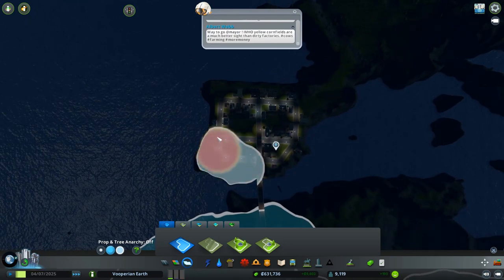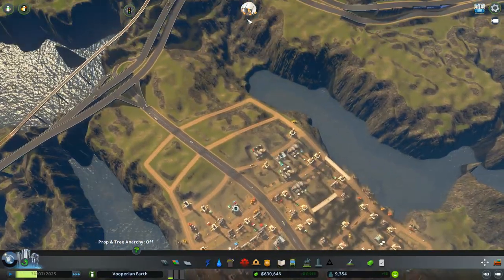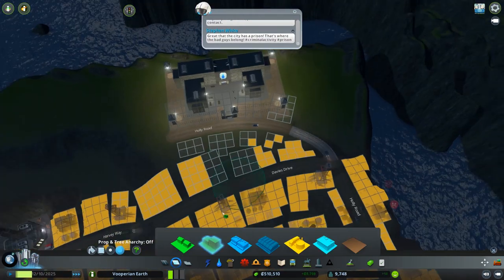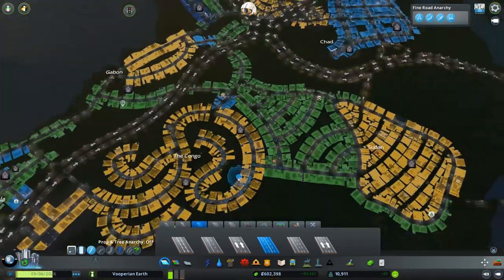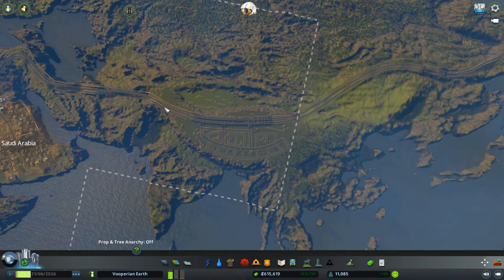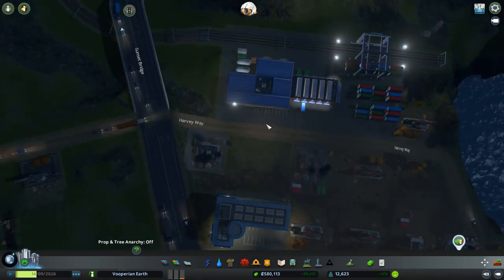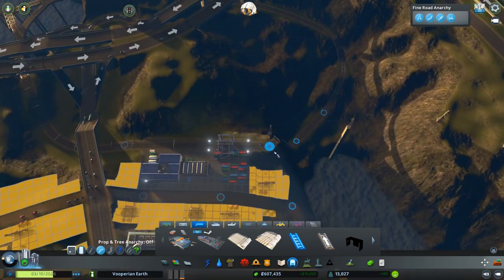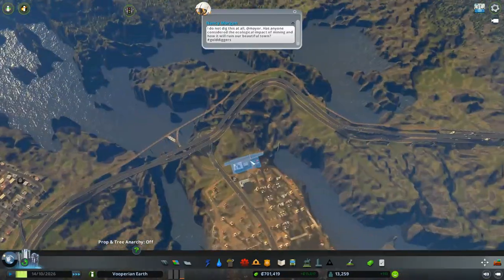Reaching China! | Cities Skylines | Earth Map #5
We build a new high density area in China and also expand into Spain, marking a new era of influence for our people.